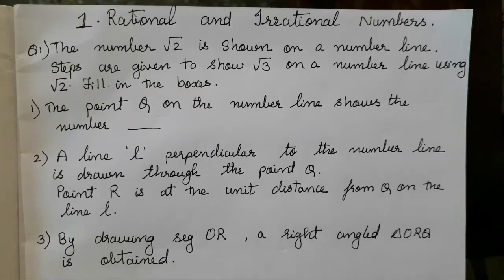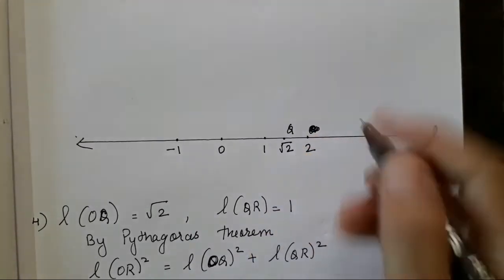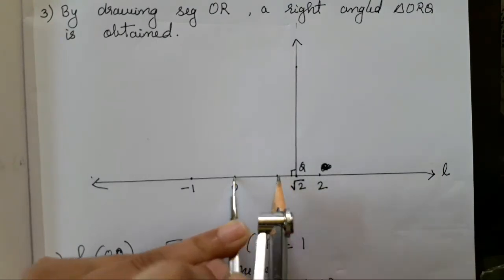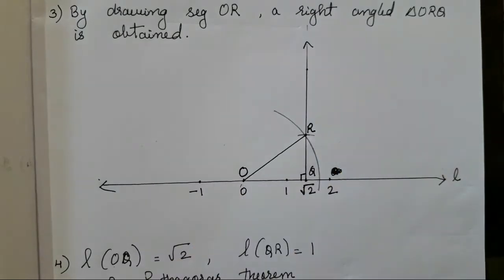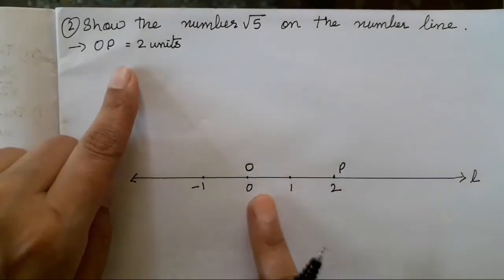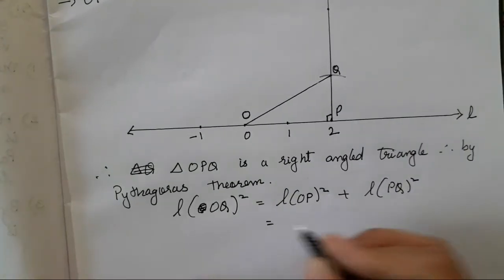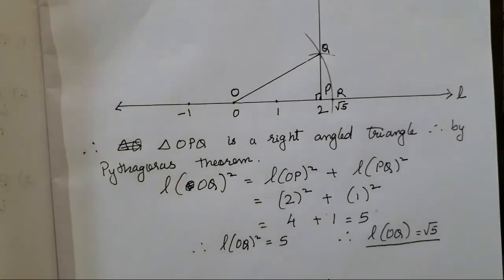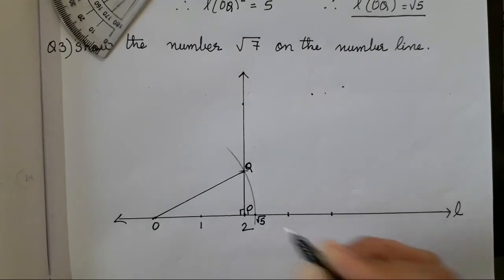RATIONAL AND IRRATIONAL NUMBERS | CLASS 8 MATHS CHAPTER- 1 PRACTICE SET 1.4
IN TODAYS VIDEO WE WILL STUDY ABOUT HOW TO REPRESENT IRRATIONAL NUMBERS ON A NUMBER LINE.

STEP BY STEP EXPLANATION...ABOUT HOW TO DRAW A NUMBER LINE USING IRRATIONAL NUMBERS IS SHOWN IN THIS VIDEO.